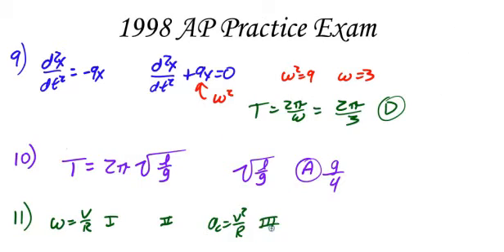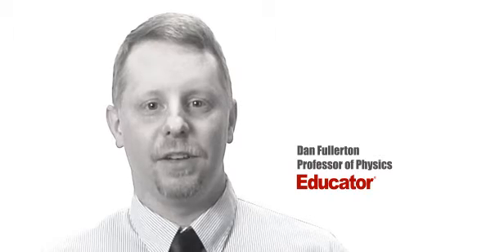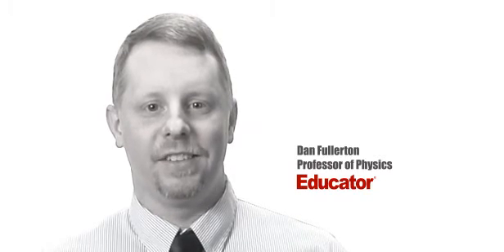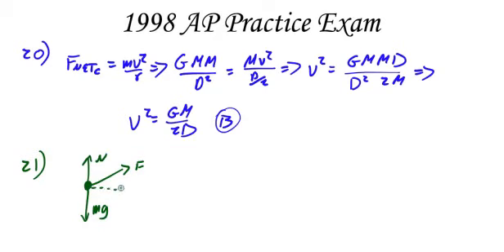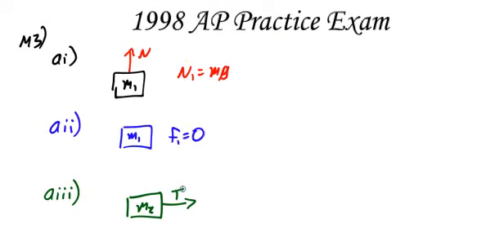Educator.com: AP Physics C: Mechanics w/ Prof. Dan Fullerton, M.S.